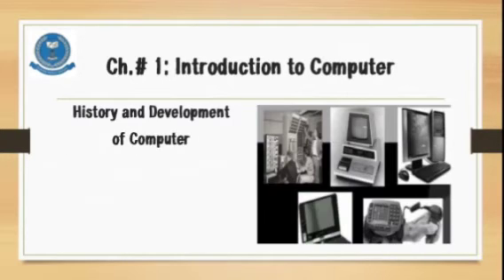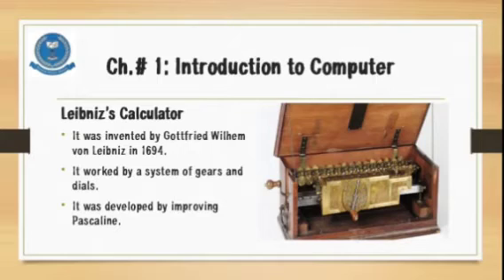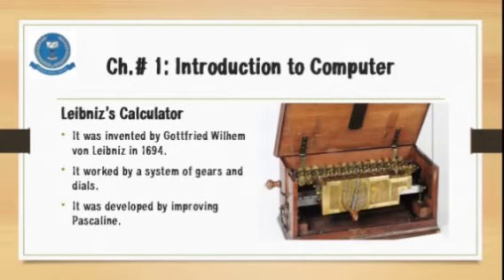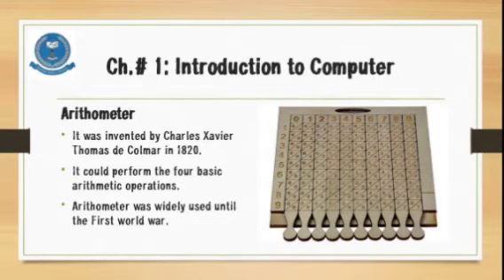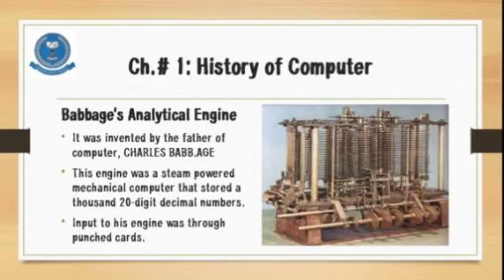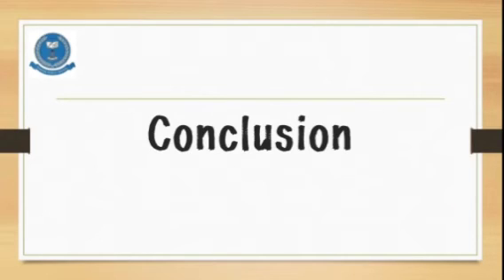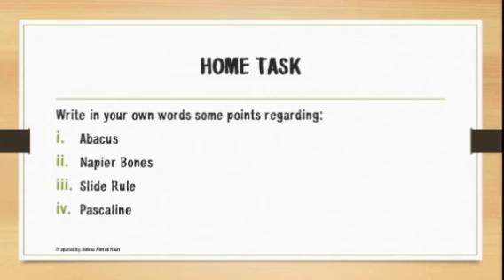Class 9: Computer Science, Lecture #4